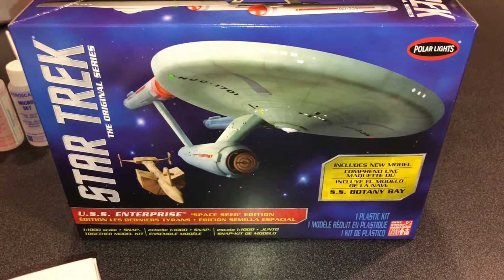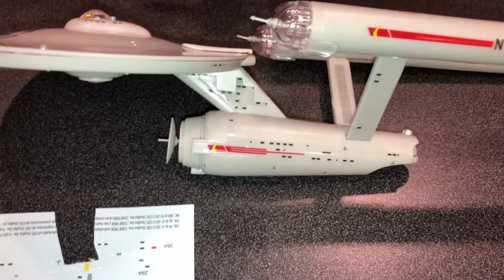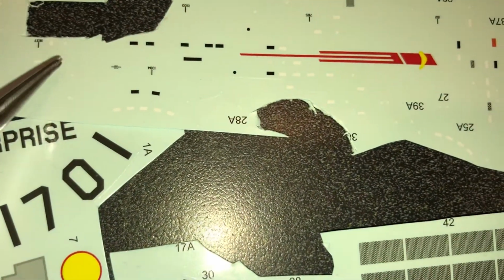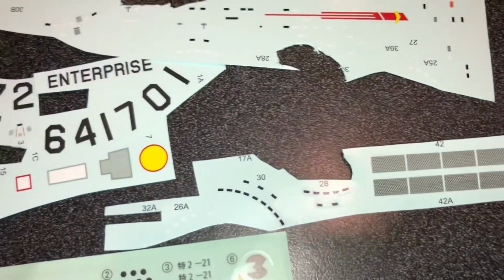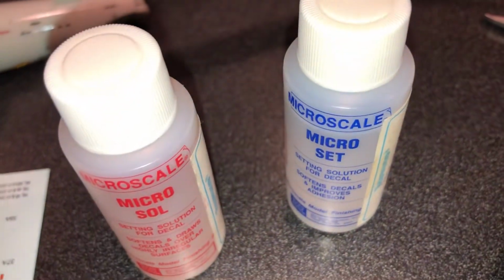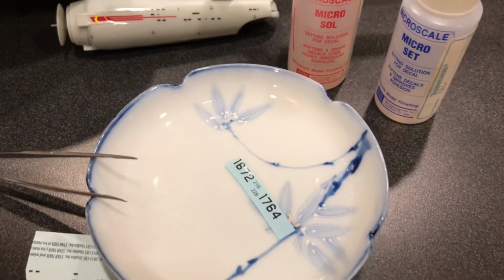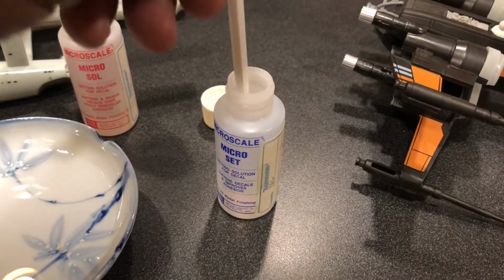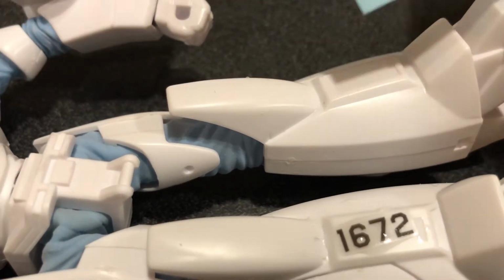Star Trek snap type model how to apply decals